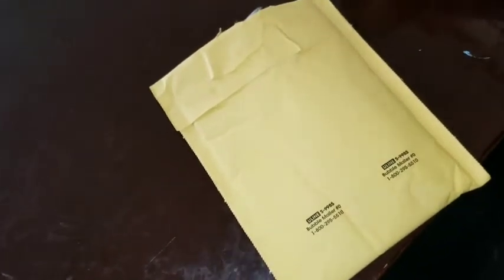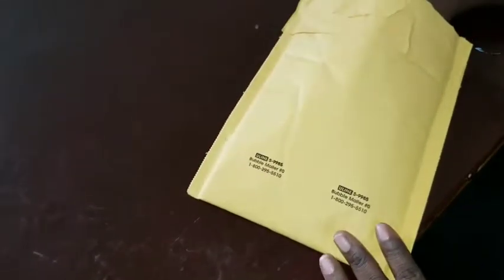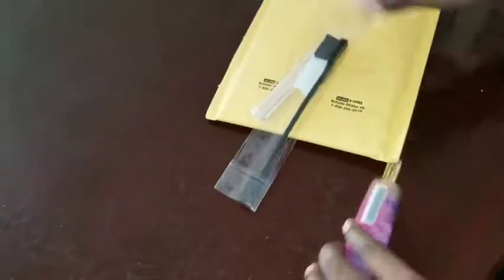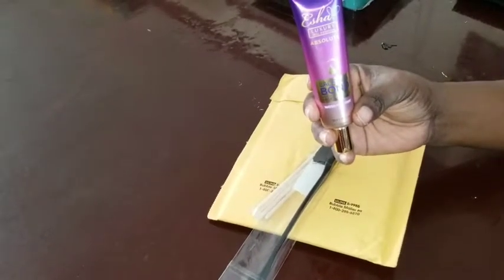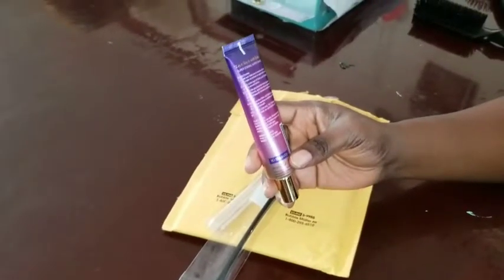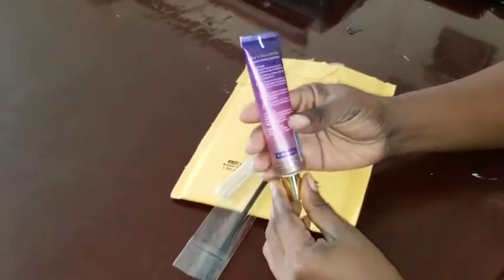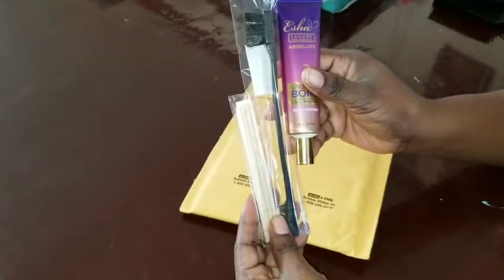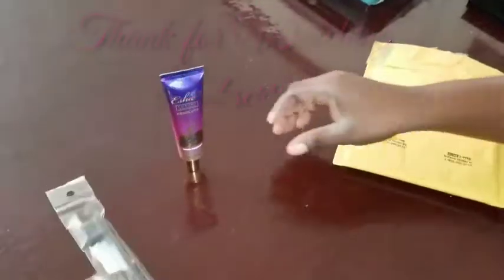Unboxing Esha Luxury wig Fashion Absolute/Lace Wig Bond Glue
Amazon.com $19.99/Esha Absolute
Esha Absolute Lace Wig Adhesive...

Amazon $24.75 for 3 packs

Shake N Go Que Volume 3X Tri Pack...

8Packs 20” Prestretched Braiding Hair Long Ombre Professional Easy Braid Human Hair For Crochet Braids Or Twists Itch Free Yaki Perm Straight Light Synthetic Hair Dip in Hot Water Set T1B/27  $20.99 Amazon

EBay.com $17.94

💗 Go Checkout My T-Shirt Store💗